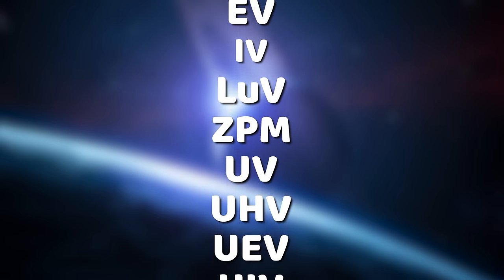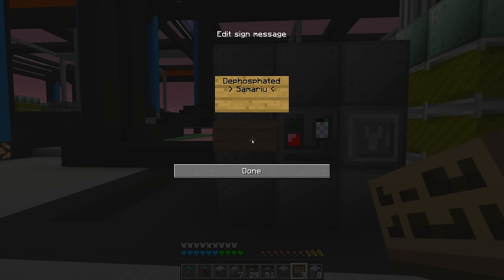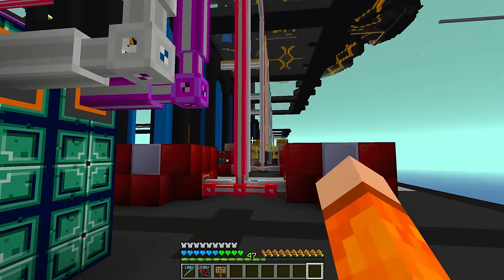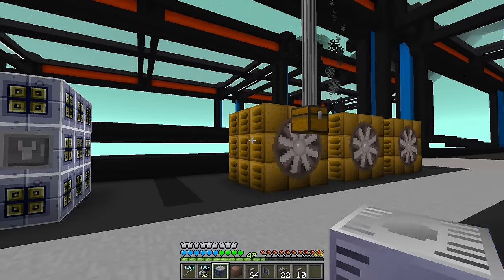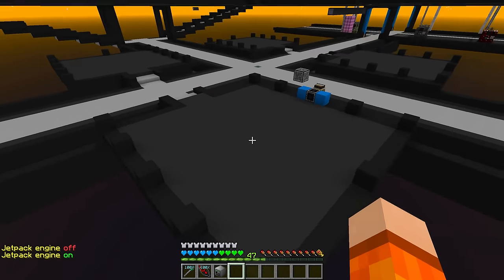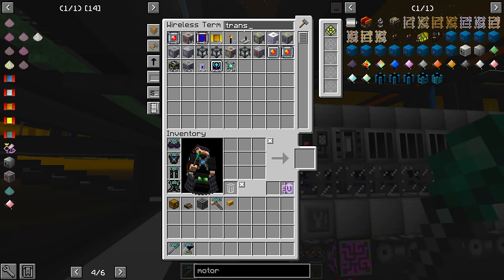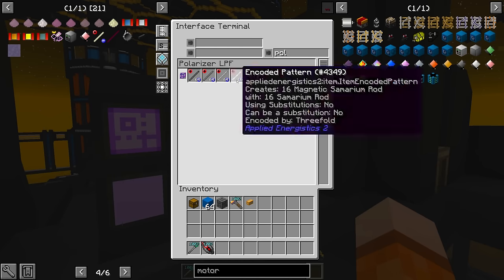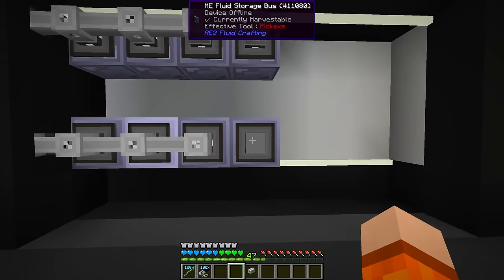Gregtech New Horizons S2 73: For The LuV Of Gregtech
Today we prepare to enter the next tier in progression. LuV is a big milestone and begins with the Assembling Line. Before we can automate the machine though, we also ensure that we have the crafting materials in order to make the LuV components. This involves tweaking our Ore Processing system, adding more passive machinery and teaching AE how to craft more recipes.